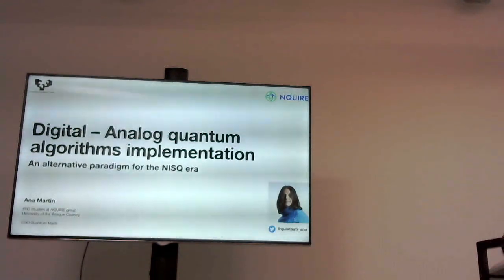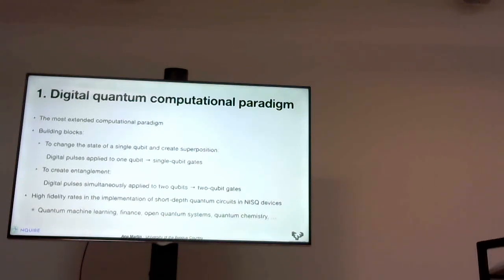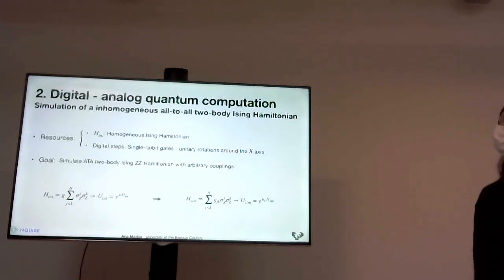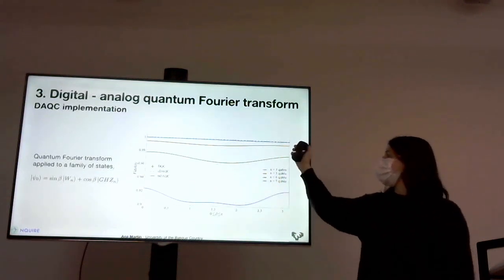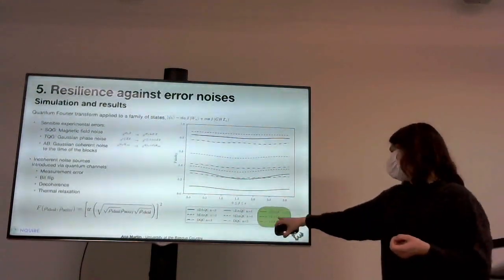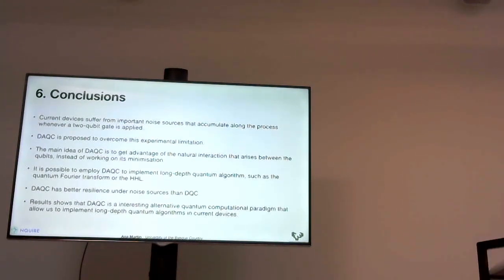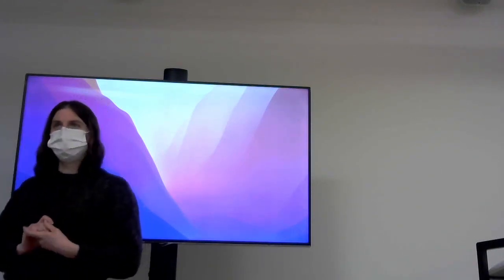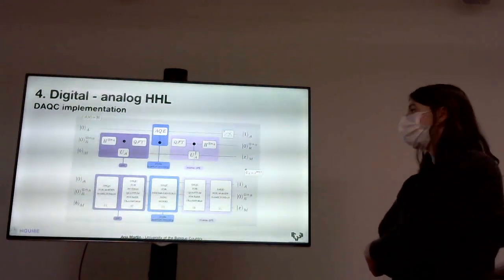Ana - Digital Analog Quantum Computing and HHL rehearshal APS MM